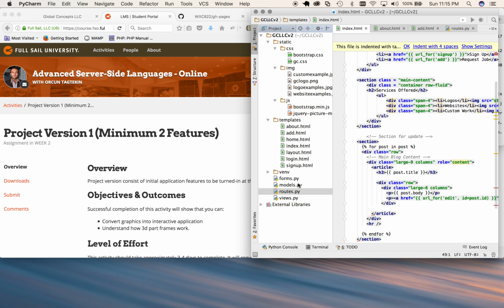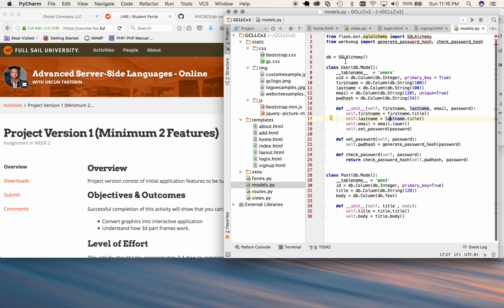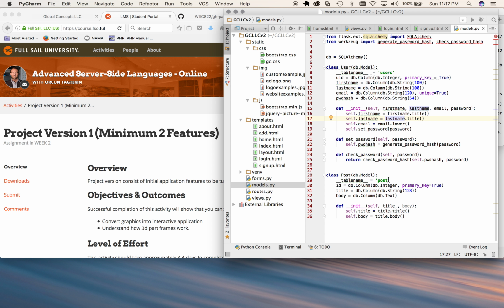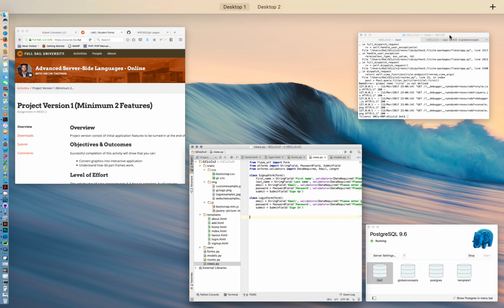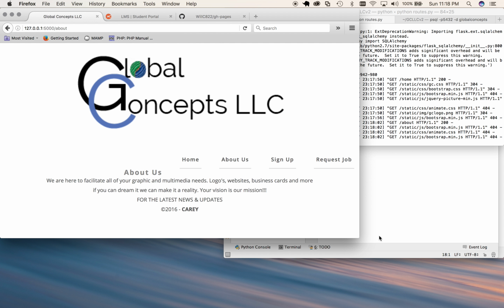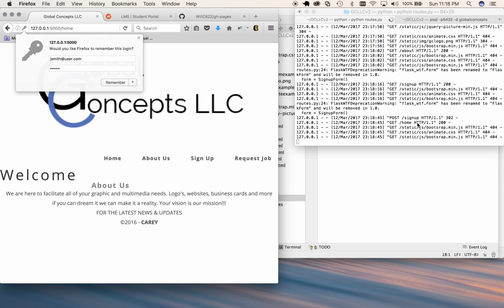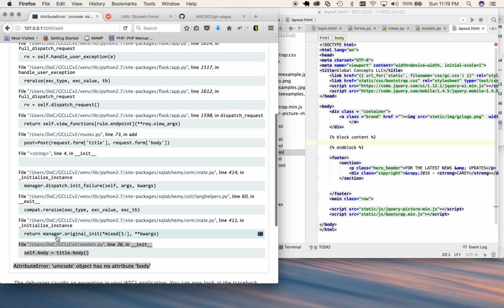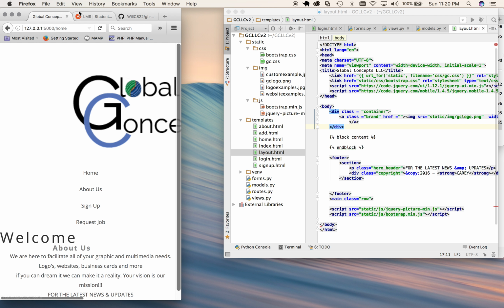Carey William ProjectV1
Python - Flask  w.bootstrap